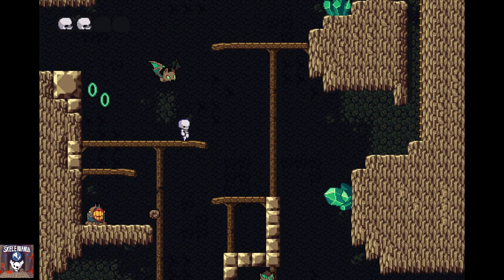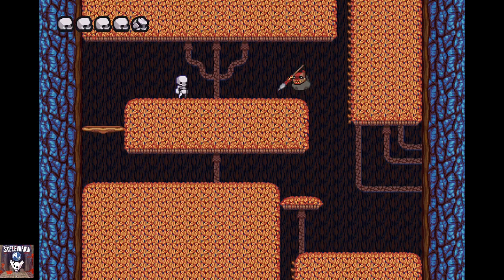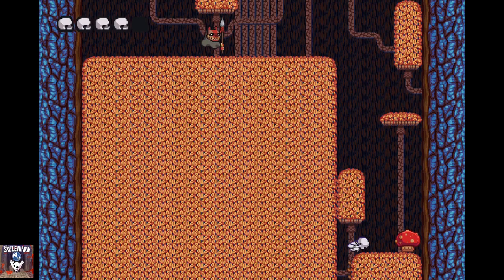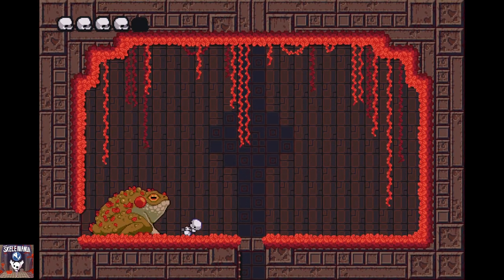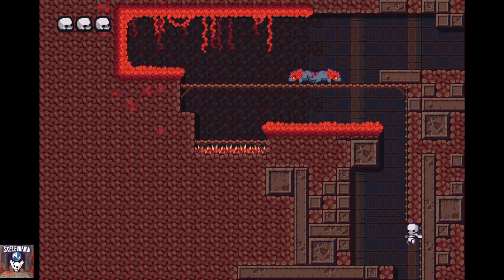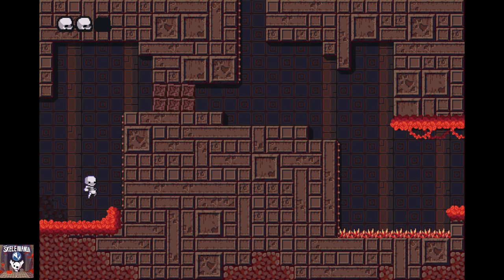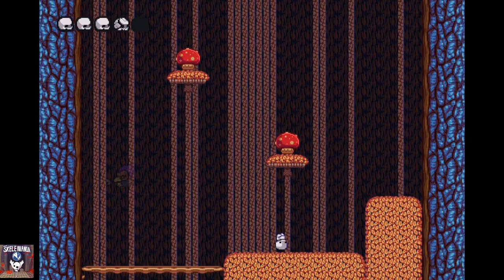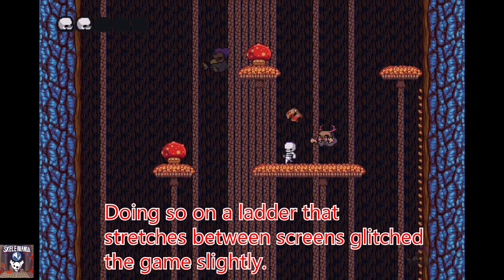SUPER SKELEMANIA - PS4 REVIEW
Hey everyone for this review I take on Super Skelemania for the Playstation 4 also out on Nintendo Switch and PC. This is a short retro inspired metrodvania title that has some cool moves that lead to a emphasis on speed.